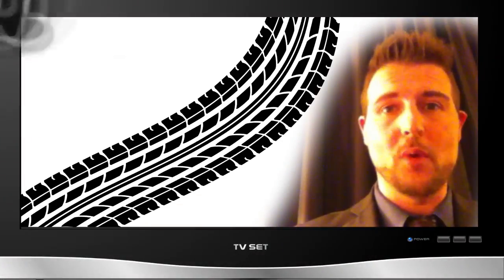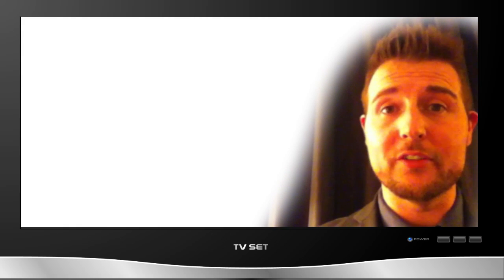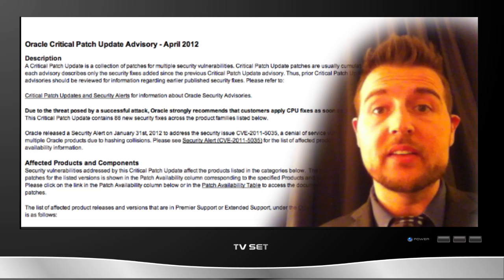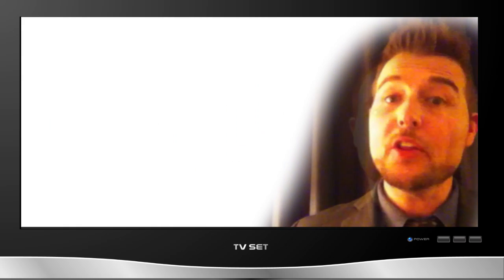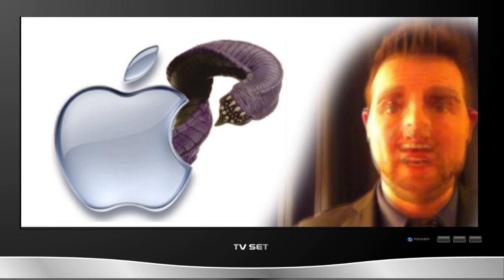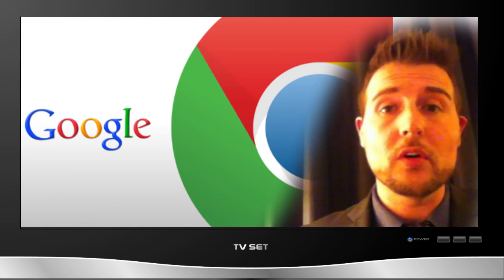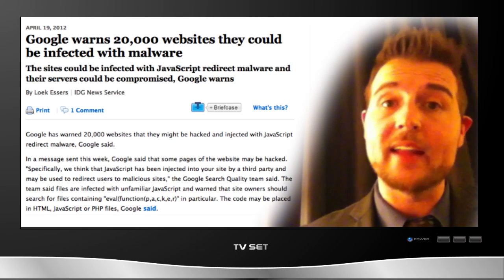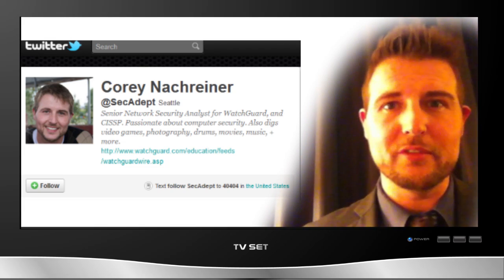WatchGuard Security Week in Review: Episode 14